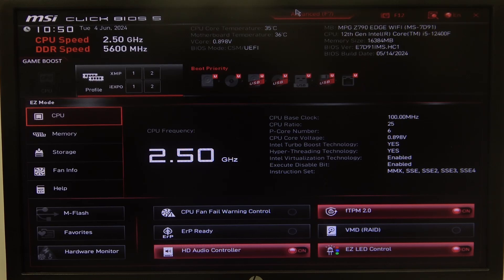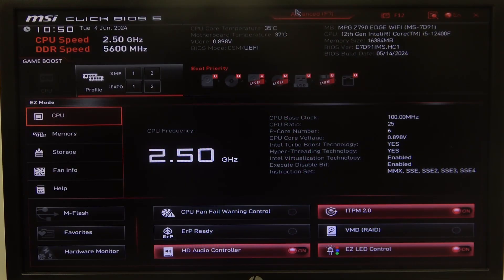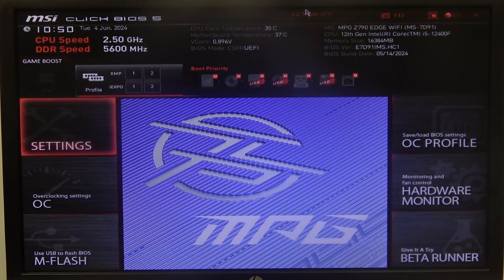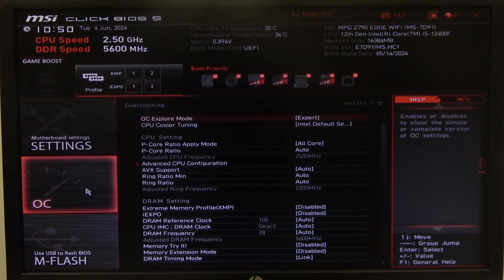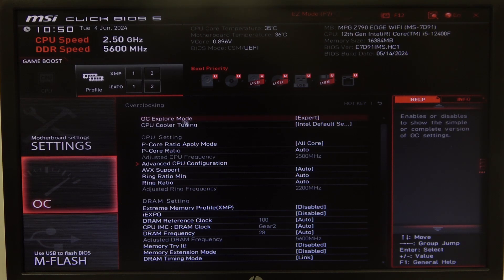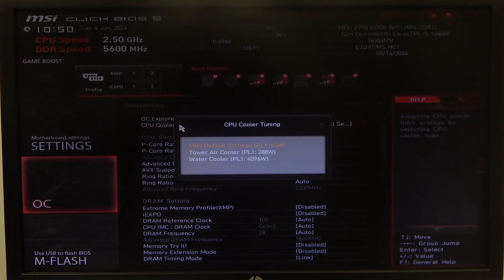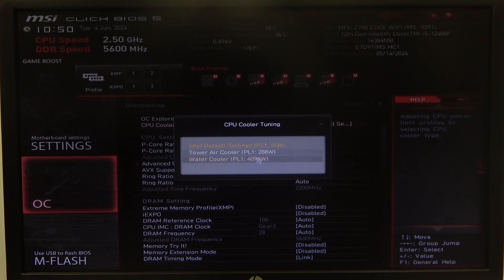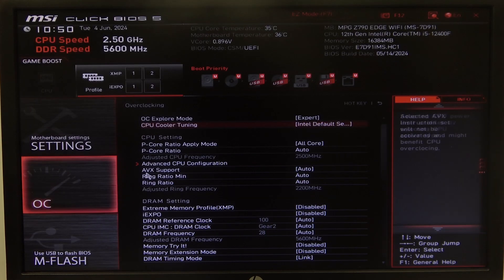How To Change CPU Cooler Tuning Mode On MSI MPG Series Motherboard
In this guide, we’ll walk you through how to change the CPU Cooler Tuning Mode on your MSI MPG Series Motherboard. Adjusting the CPU cooler tuning mode allows you to customize fan speeds and cooling performance based on your workload, whether you need silent operation or maximum cooling during intense tasks. We’ll guide you through the BIOS settings to configure this feature.

How to enter the BIOS on MSI MPG Series Motherboard.
Steps to change the CPU Cooler Tuning Mode.
Different cooling profiles and their impact on performance.
How to save and exit BIOS after making changes